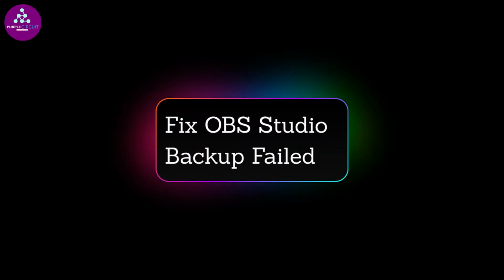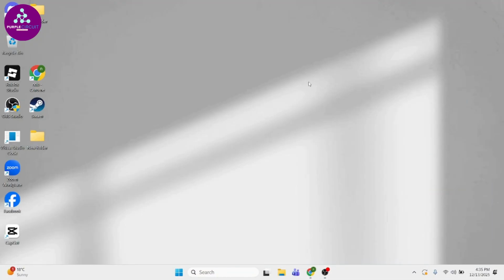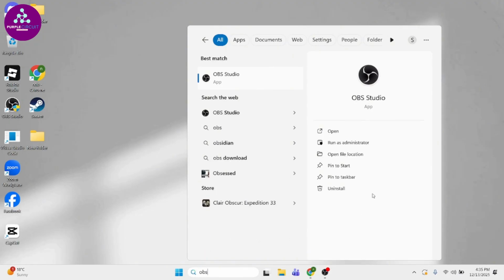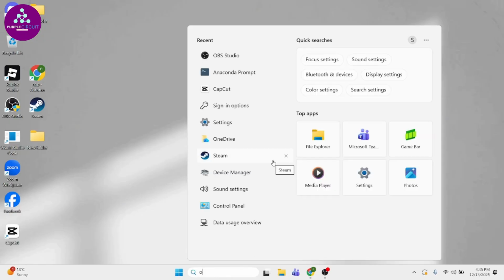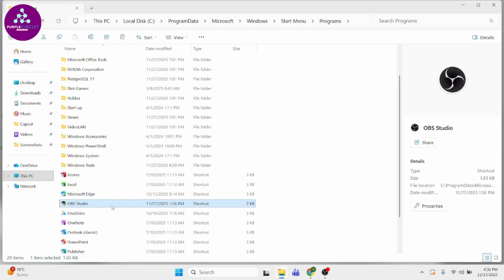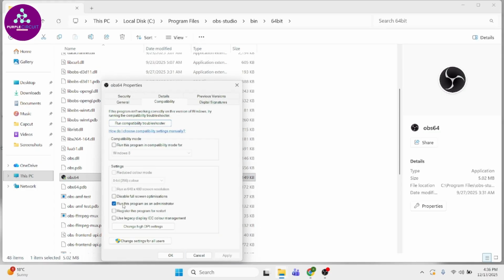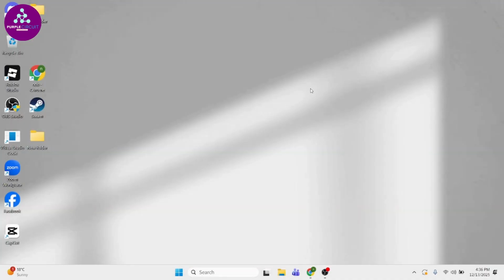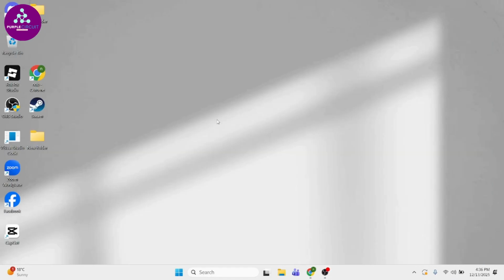How To Fix OBS Studio Backup Failed (2026)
00:00 – Understanding the OBS Studio Backup Issue
00:05 – Step-by-Step Guide to Resolve OBS Backup Failures

Facing backup errors in OBS Studio? In this guide, we'll show you how to troubleshoot and fix the "Backup Failed" issue in OBS Studio for 2026. Learn the best solutions, including resetting your settings, checking disk space, and ensuring file permissions are correctly set. Get your backups working again and prevent future problems.